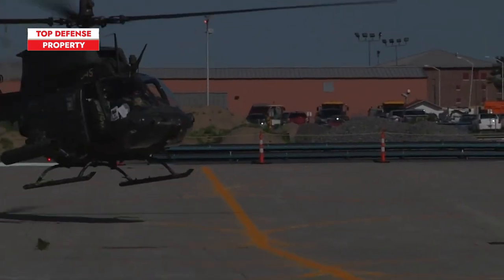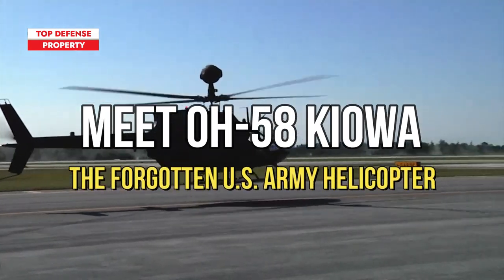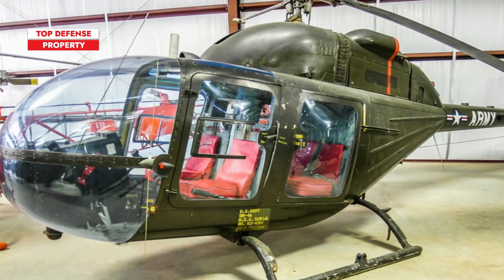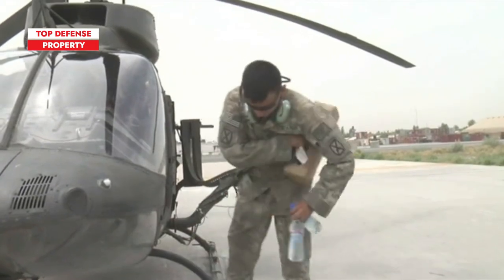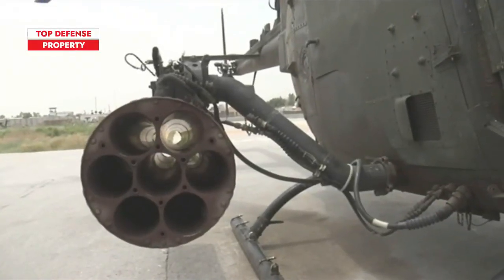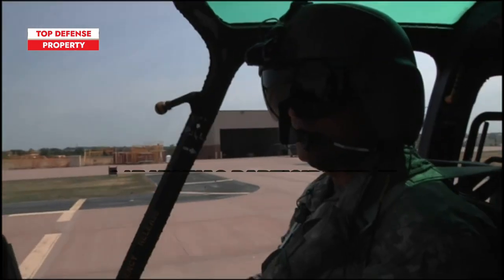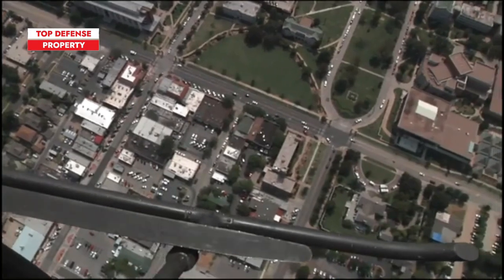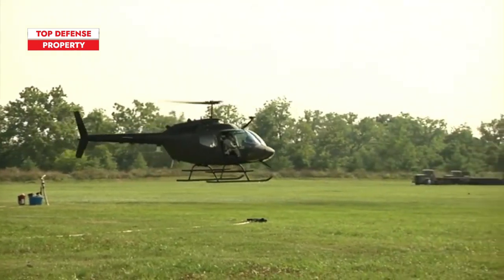Meet OH-58 Kiowa: The Forgotten U.S. Army Helicopter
The Bell OH-58 Kiowa is not as recognizable as other U.S. Army helicopters. People recognize the insectile AH-64 Apache on sight. The UH-60 Black Hawk has its own blockbuster book and movie, Black Hawk Down. The CH-47 Chinook features super distinctive dual rotors.

The Kiowa, on the other hand, just kind of looks like a regular helicopter – one you might see cruising over downtown, or at the local airport wherever you live.

Yet the Kiowa served venerably with U.S. forces for nearly half a century. It still serves today in military forces around the world.

In this episode, top defense will discuss the abilities of the OH-58 Kiowa. Let's start the video!